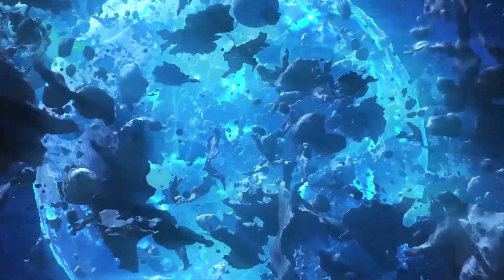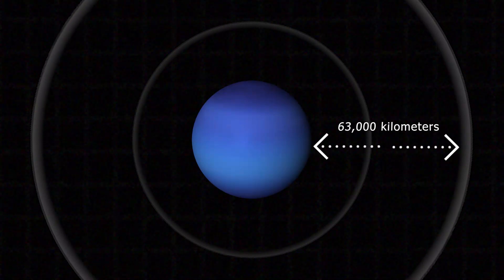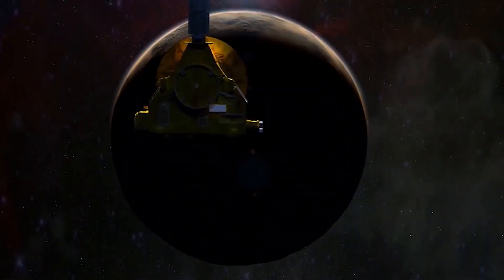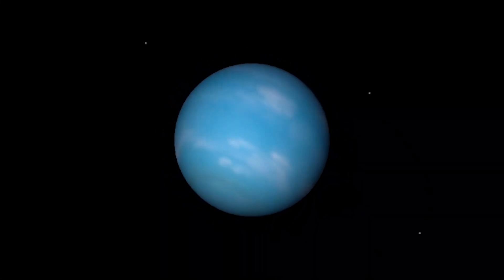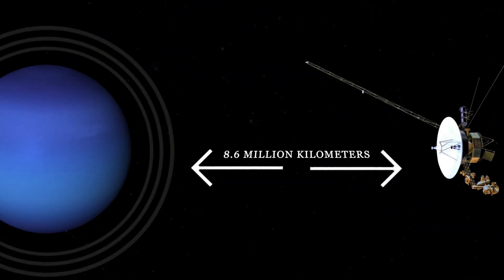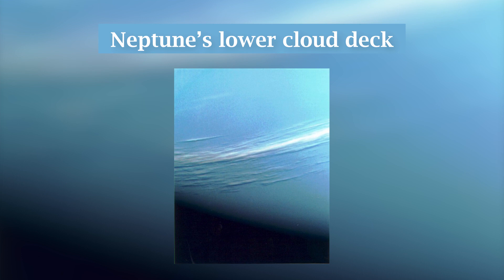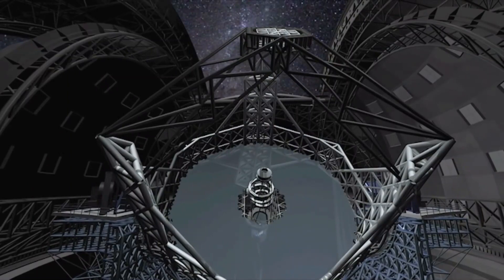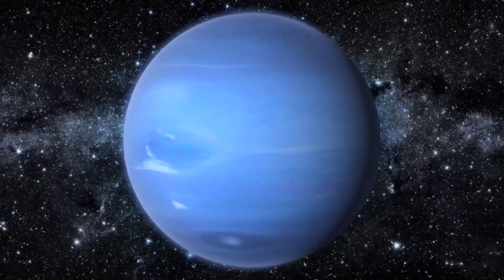NEVER Seen Before Images of Neptune!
New Space Images Of Neptune: Amazing Top 10 Images Of Neptune: 2022 New Space Discoveries

Named after the Roman God of sea, Neptune is the only planet in the solar system that was discovered by mathematical prediction rather than empirical observation. The planet also shares similar surface gravity as that of the Earth. But unlike our planet, Neptune is made of gas and ice with some rocky core. So there is no way, you can actually stand on the surface of Neptune without sinking in. Not many people know about Neptune in detail because this is one of the most distant planets from our sun and very few exploratory missions have ever ventured that far into our solar system. Most of what we know about Neptune today, including its rotation period, the existence and characteristics of its magnetic field, along with the magnetosphere, we owe to the groundbreaking discoveries from the Voyager 2 spacecraft.

In today's video we look at the amazing new discoveries from this gas giant in our solar system. Watch to the end to see the top ten real images from Neptune.

Inspired by The First Real Images Of Neptune - What Have We Discovered?

Inspired by NASA Makes Unexpected Discovery On Neptune | Real Images

Inspired by Top 10 AMAZING Facts About NEPTUNE

Inspired by What NASA Photographed on Neptune - Actual Photos!

Inspired by Neptune 101 | National Geographic - Real Images From Our Solar System